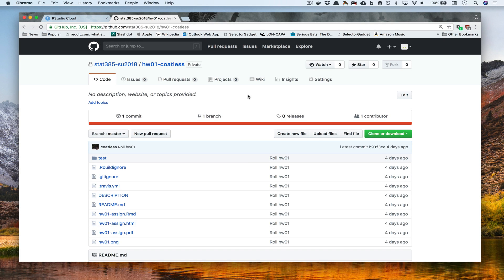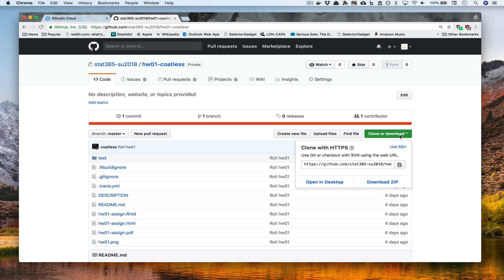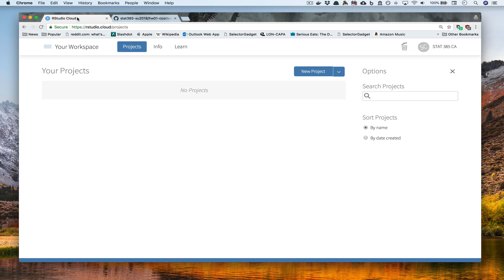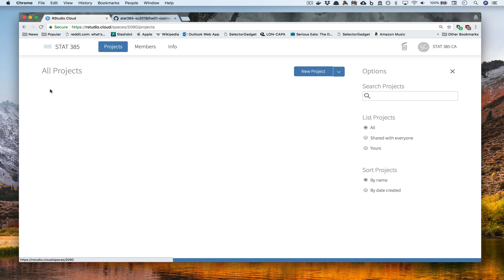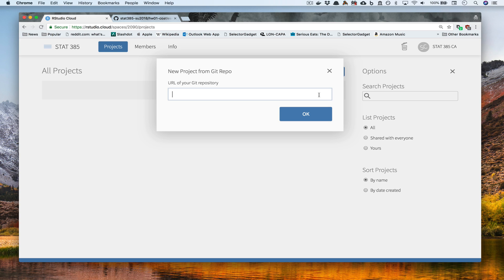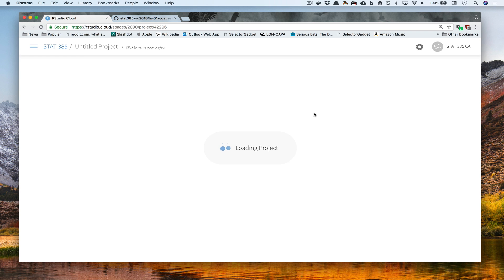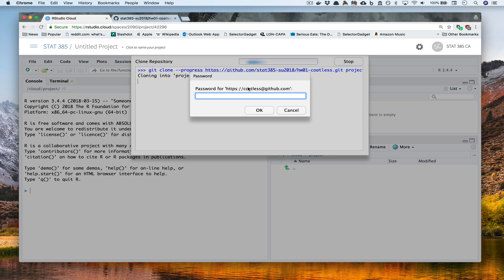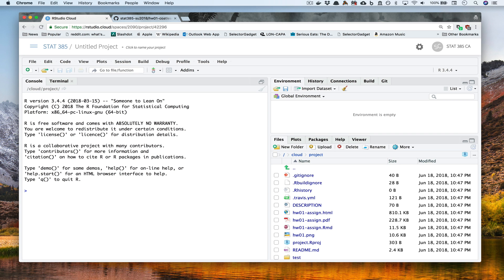STAT 385 SU18: Cloning a Repository from GitHub into RStudio Cloud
Within this video, we’ll demonstrate how to clone a repository from GitHub into RStudio Cloud.